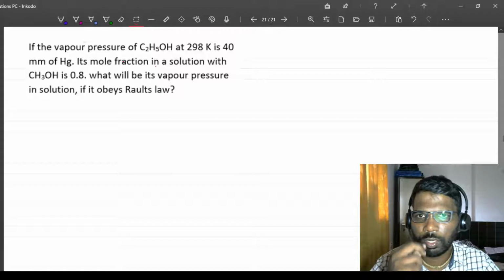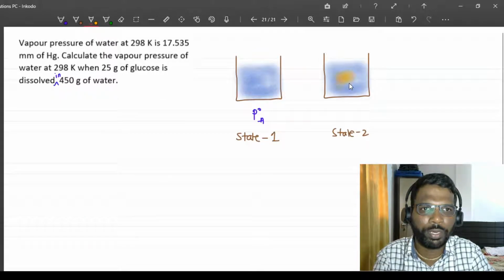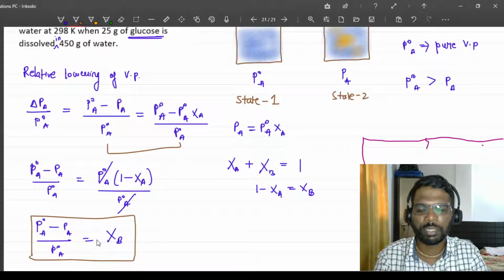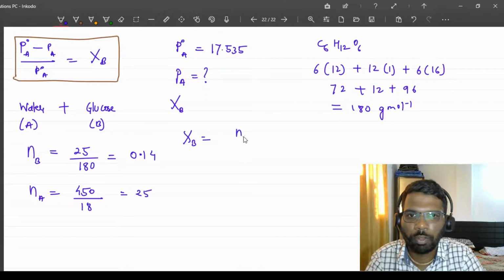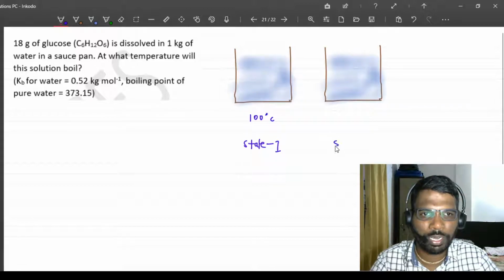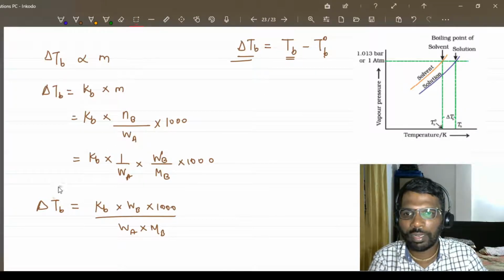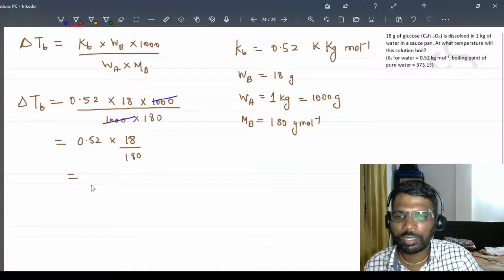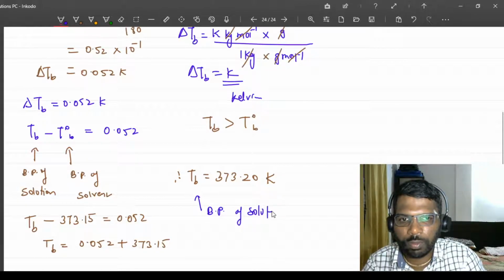Solutions | Lec-2 | Solved Numericals | Indresh Naik | JEE | NEET | NCERT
Solutions | Lec-2 | Solved Numericals | Indresh Naik | JEE | NEET | NCERT | Indresh Naik | Prabhu Classes